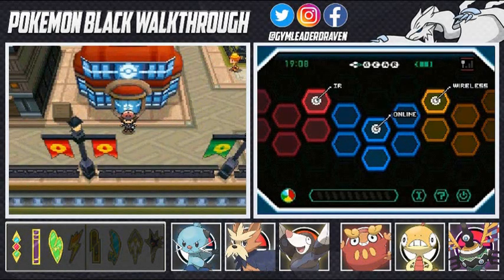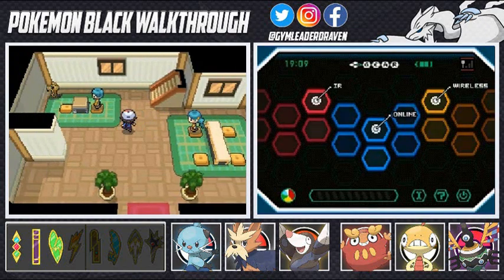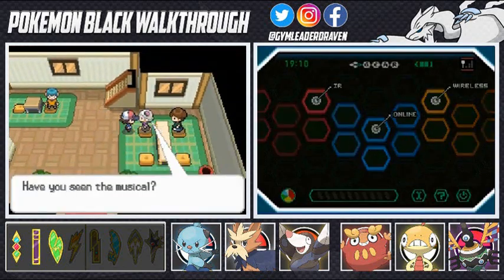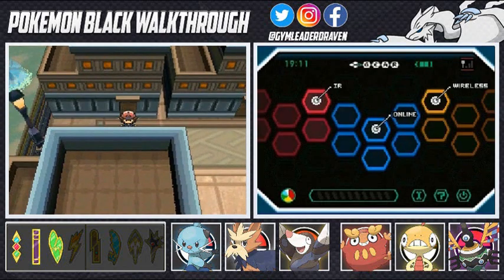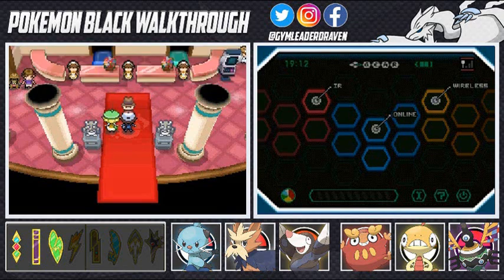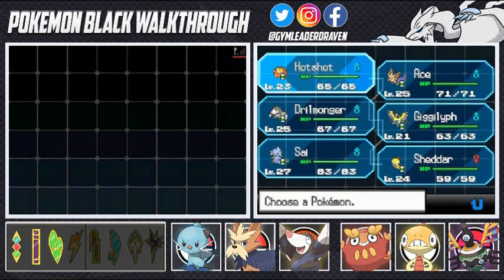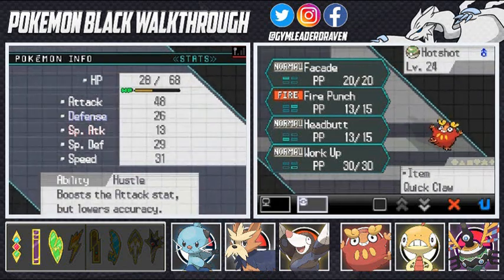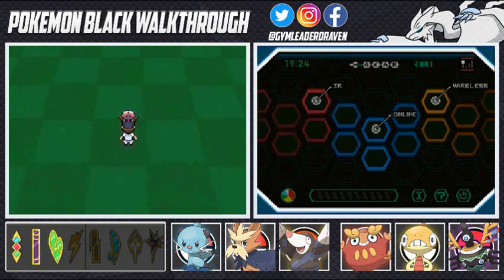Pokemon Black Walkthrough Part 17: Learning More About The King!